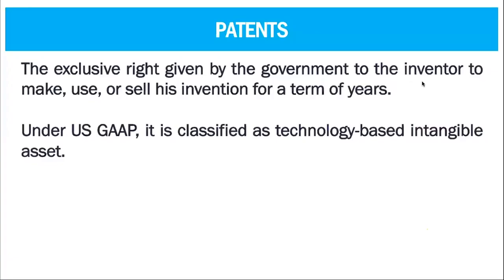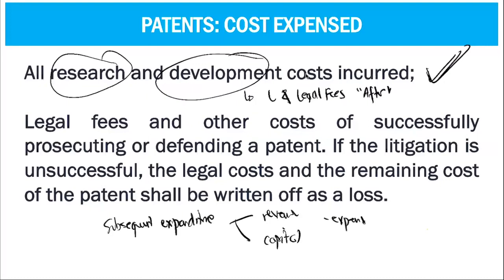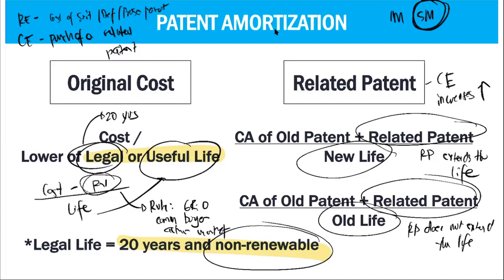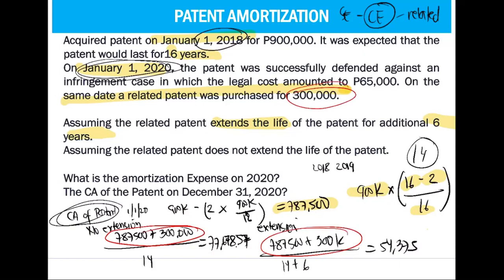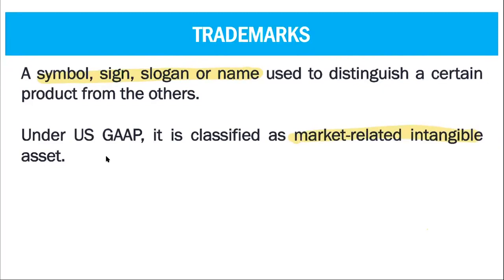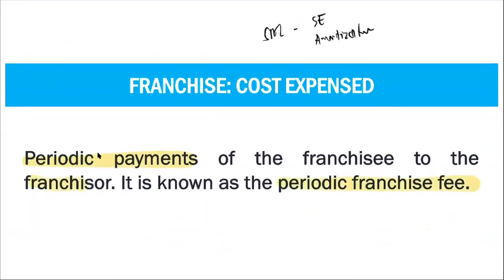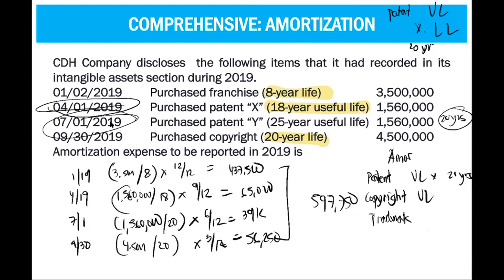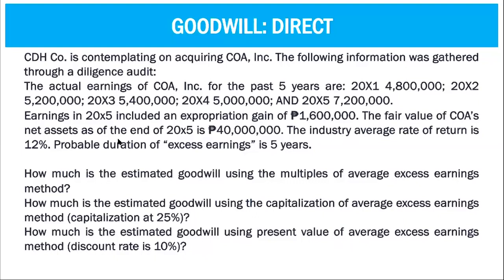FAR - Intangible Assets Recognition and Measurement